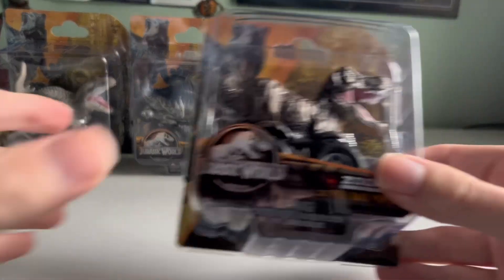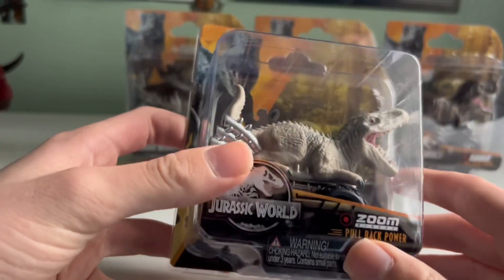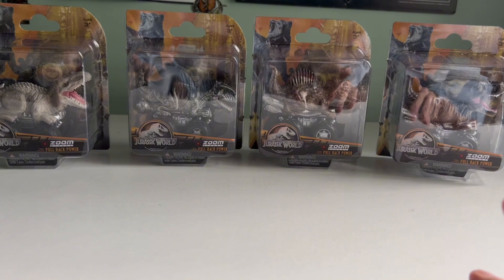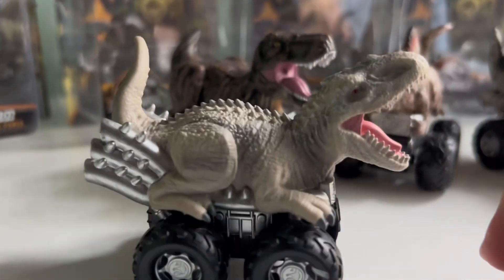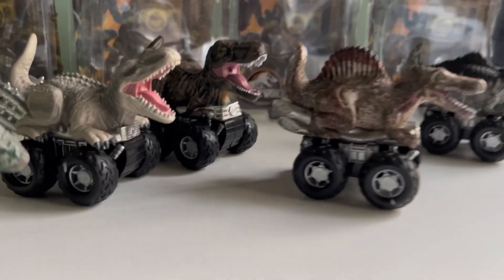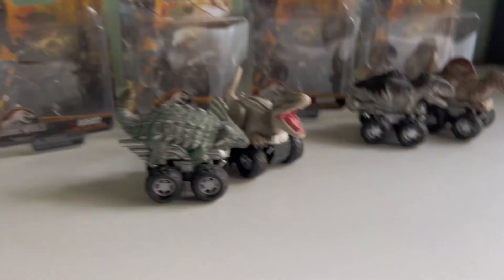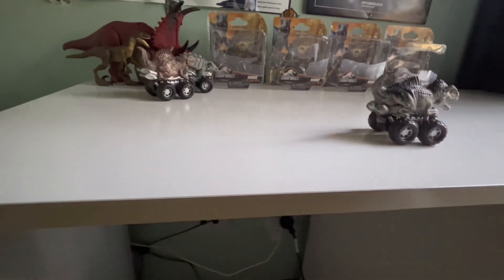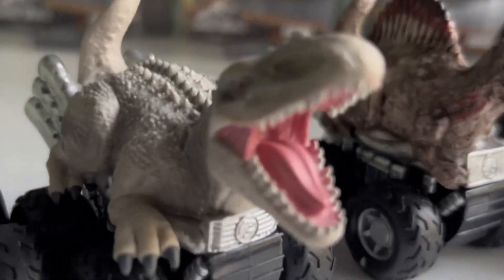SPINOSAURUS, INDOMINUS REX, GIGANOTOSAURUS & T REX!!! ( Jurassic World Dino Trackers | Zoom Riders )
SPINOSAURUS, INDOMINUS REX, GIGANOTOSAURUS & TYRANNOSAURUS REX!!! ( Jurassic World Dino Trackers | Zoom Riders )

GRYPOSUCHUS, MEGALOSAURUS, HESPEROSAURUS & EKRIXNATOSAURUS | Jurassic World Epic Evolution Wild Roar

Hammond Collection Carnotaurus Dimetrodon Indominus Rex ‘Blue’ Velociraptor & Owen | Jurassic World